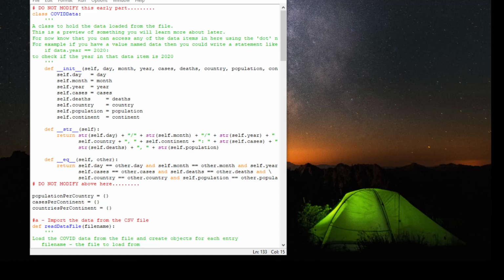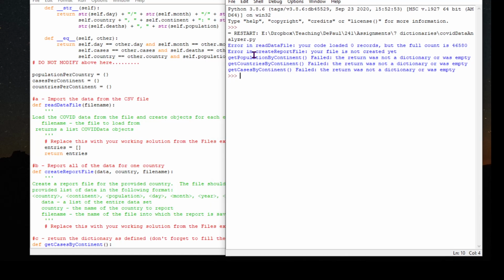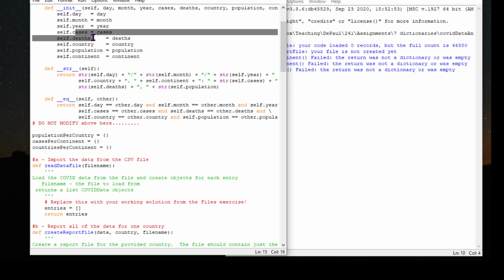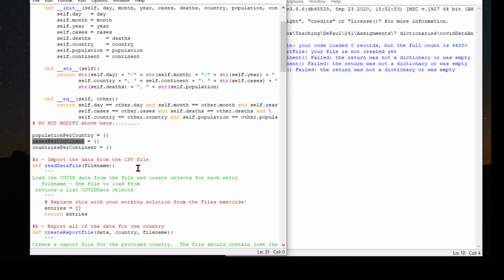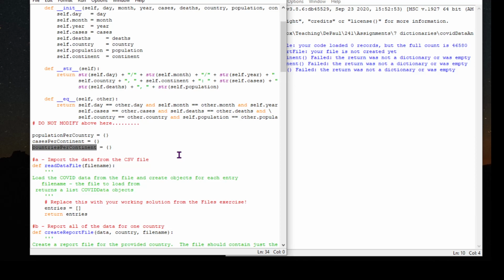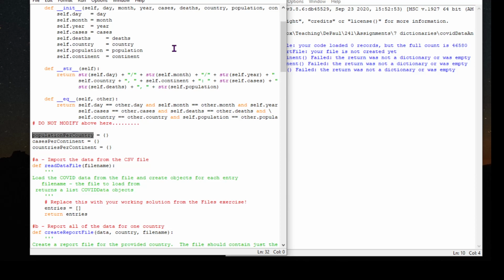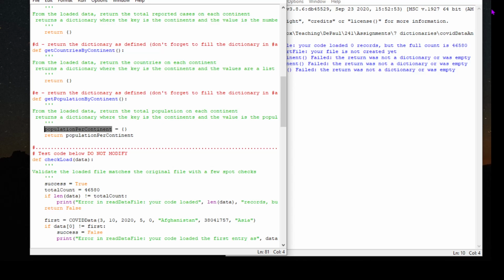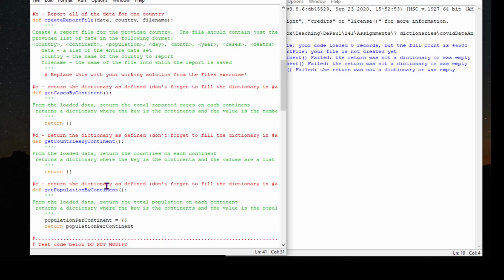More COVID Data Analysis - Exercise Starter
Use this video to learn more about Python and to get started on one exercise for points!